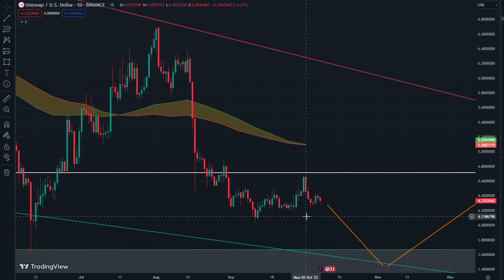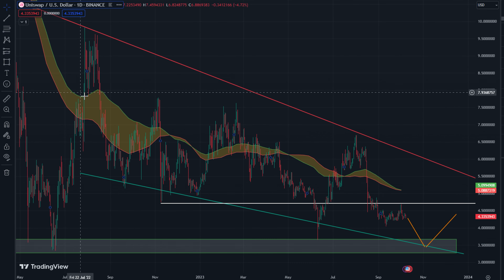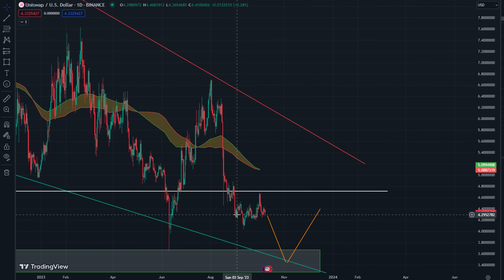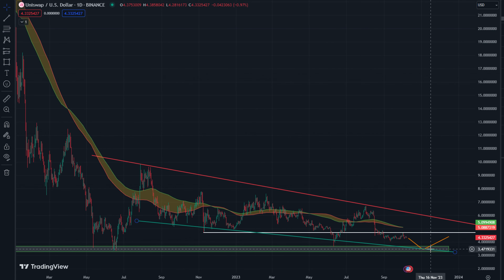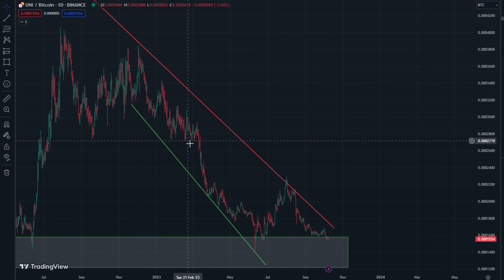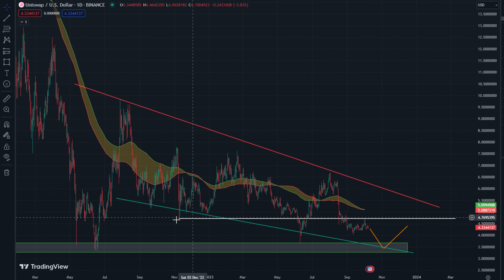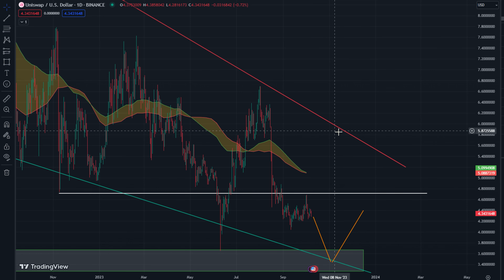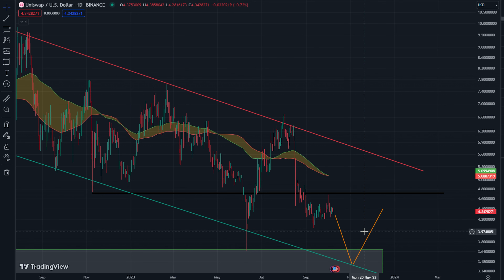Uniswap, A Reasonable Price Prediction For UNI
Sign up to FairDesk for a 5% deposit bonus and to follow my trades live!

Nothing in this video is financial advice and is purely educational.